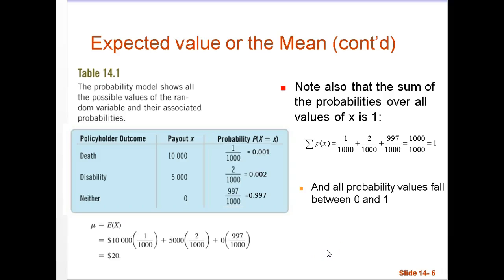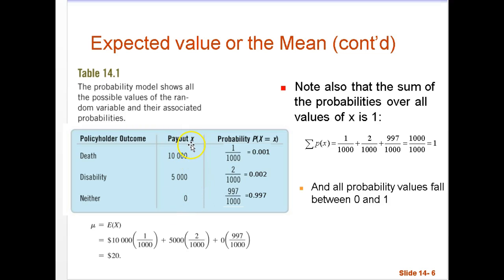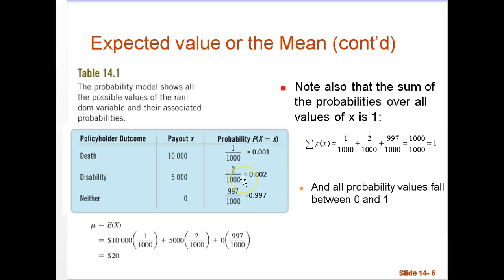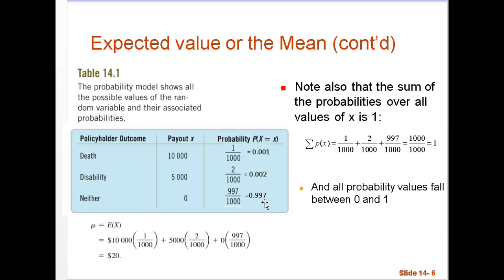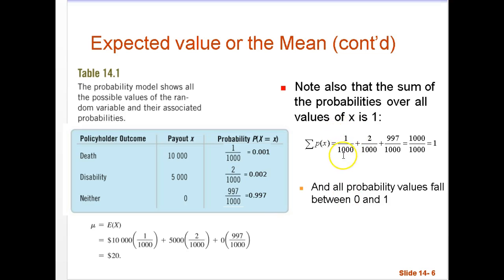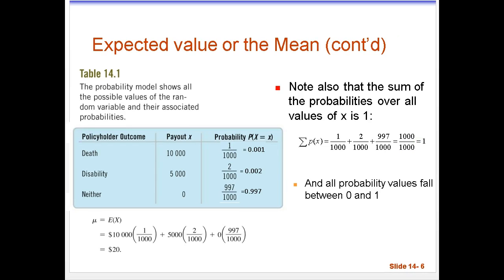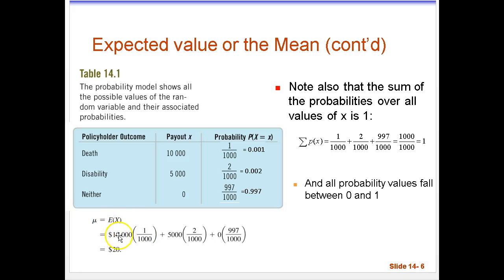Discrete random variables (mean)